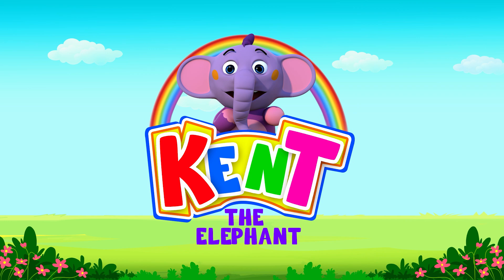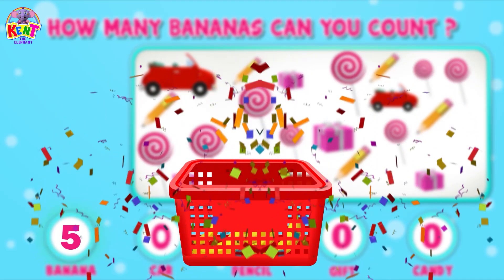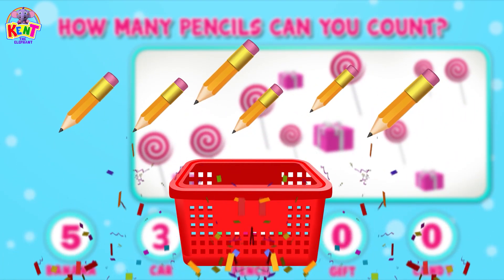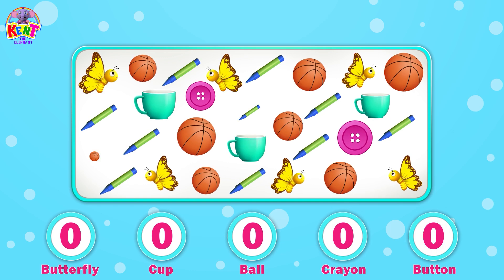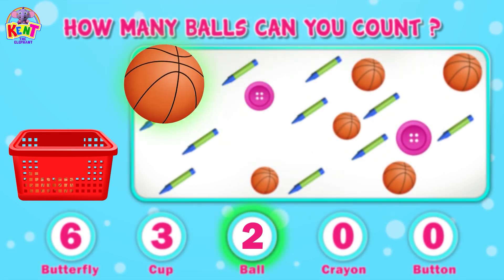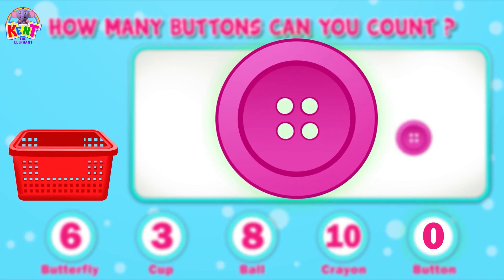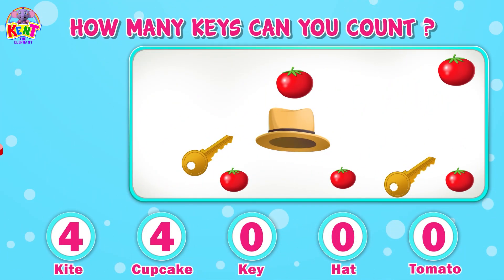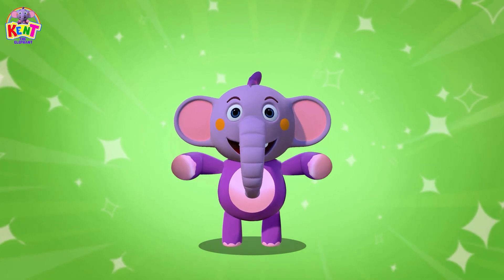Kent The Elephant | How Many Can you Count? | Learning Maths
Teaching children to count involves more than helping them learn the numbers one to ten and improving their intelligence, So come help Kent count as much as you can!

About Kent The Elephant:
Hello Kids! Welcome to Kent The Elephant. Kent is a cute, funny elephant who sings and dances to some fun nursery rhymes and kid's songs as well as teaches colors, vehicles, fruits, animals, and much more to all you lovely children! Kent the Elephant presents a collection of learning cartoons for children featuring adventure time, the quest for the day, and more! So, join the world of Kent and be a part of this fun learning journey.